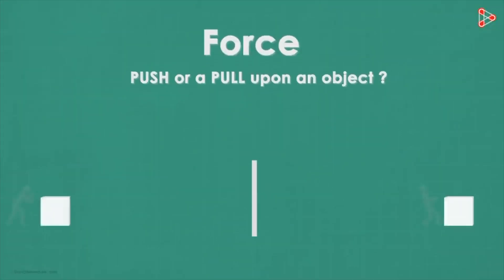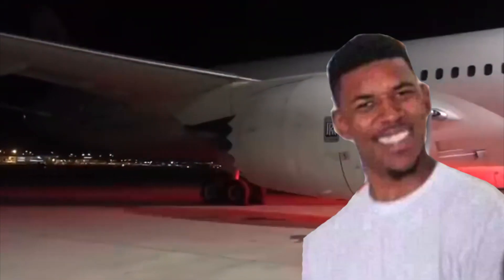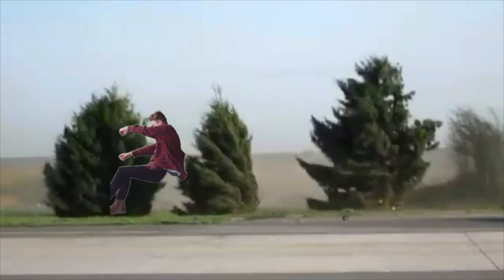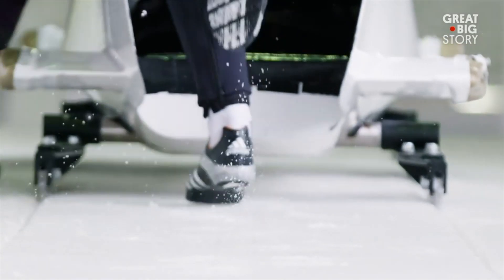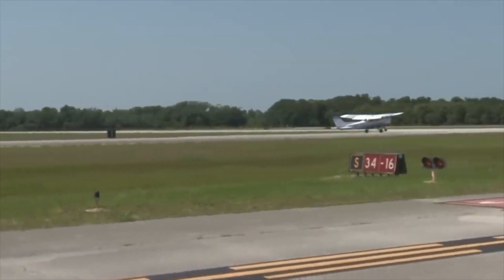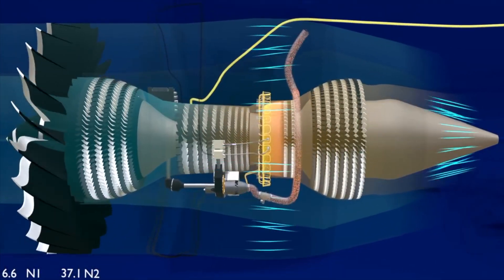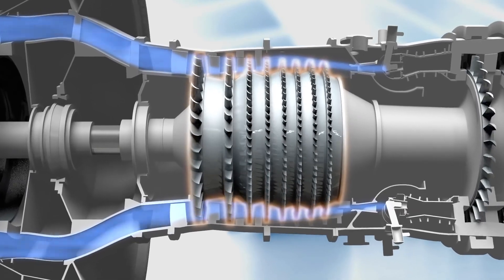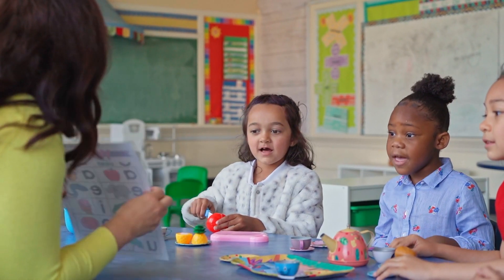How Jet Engines Work: A Logical Breakdown Step by Step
In this video, we'll take a look at how jet engines work and explain it in the simplest terms possible. No engineering knowledge necessary!

If you're curious about how jet engines work but don't know where to start, this is the video for you.